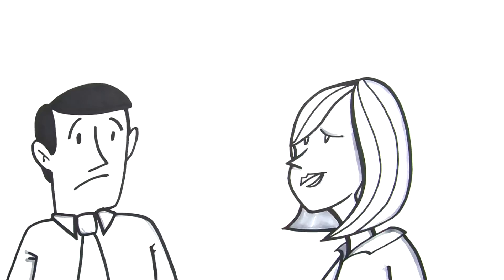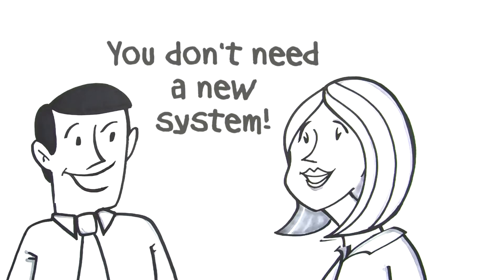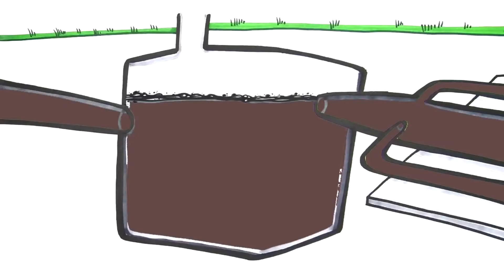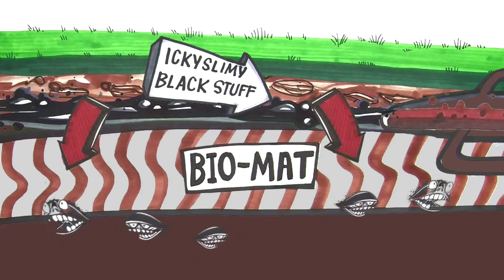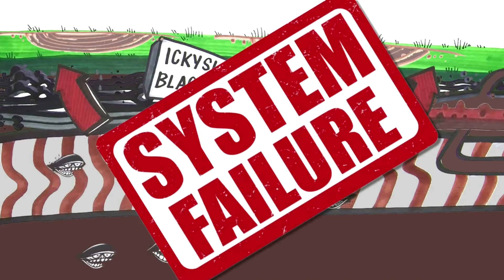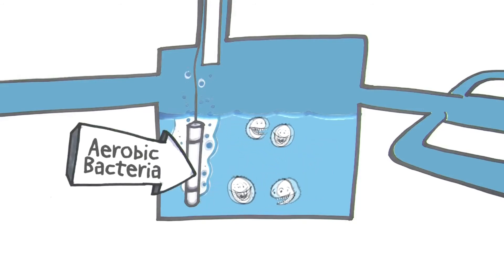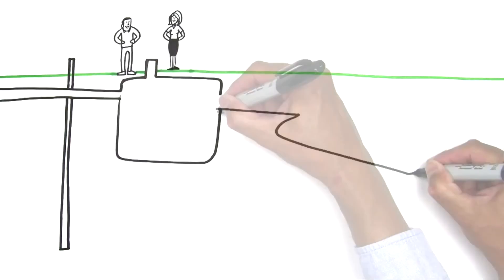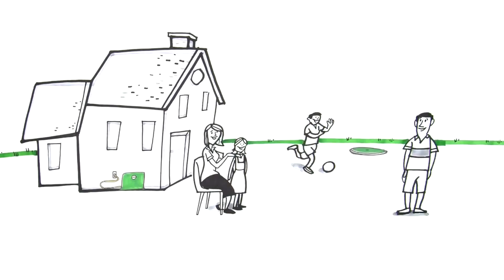🆕Septic System Design Foothills County - Septic System Installation Foothills County Video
Save 75% to 90% over other septic system design options in Foothills County.

Minimal yard or landscape damage with our Septic System Design

Restore your current septic system design even if you have a clogged leach field.

Our Septic System Design REDUCES the foul smell coming from your septic system design.

Our septic system installations have a Lifetime Manufacturer's Warranty.

Our video is showing Septic System Design Foothills County and we also try to cover the subjects:
-Aerobic Septic System Design Foothills County
-Septic System Design Foothills County
-Septic System Installation Foothills County

Your septic system keeps wastewater from flowing back into your house or out onto your yard. When that system fails and your disposal field gets clogged, the flow of wastewater becomes unpredictable. We offer septic system services to get you on the right path today. No matter the extent of the damage, you can count on us to convert your wastewater into clean, clear water in no time.

Our Remediator system promotes the growth of aerobic bacteria. The bacteria begin digesting the black sludge in the septic tank and prevent it from reaching the pipes of the drain field the sand and gravel that filters the water. We offer the most effective and cost-efficient preventative solution. The power consumption of the Remediator System utilizes less power than a 100w light bulb and extends the life of your septic system.